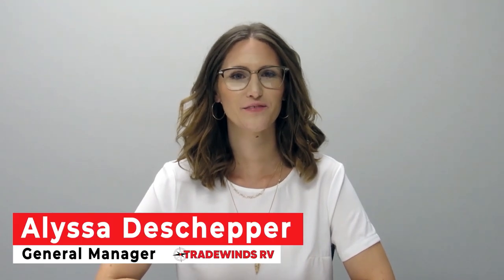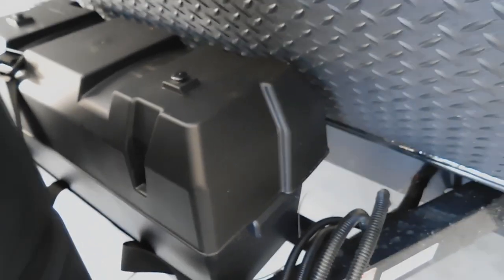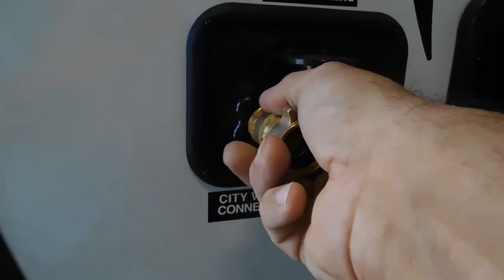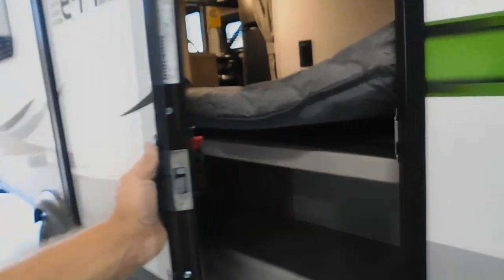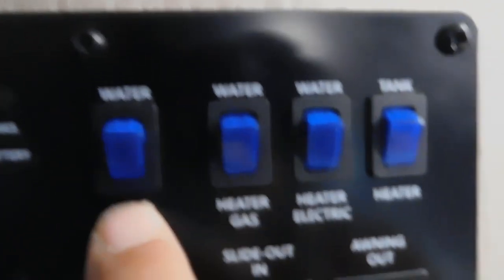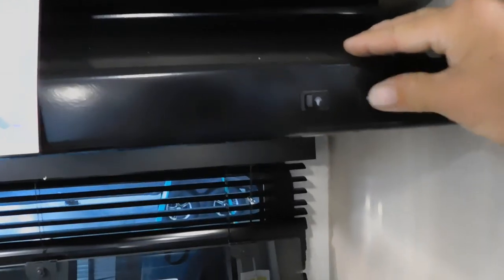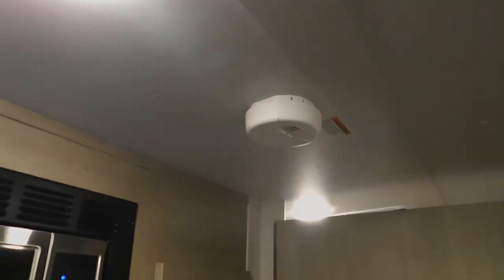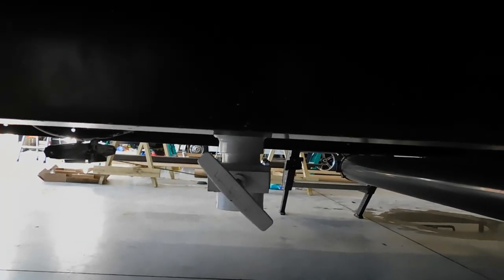Flagstaff Epro 20BHS Orientation